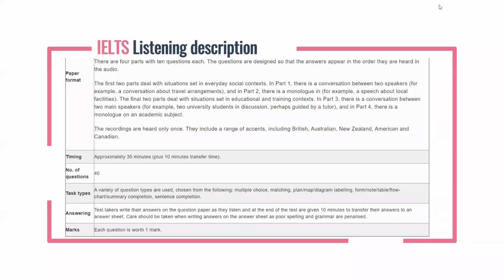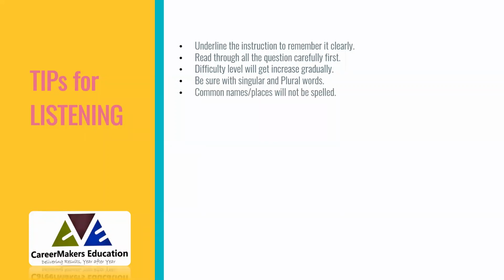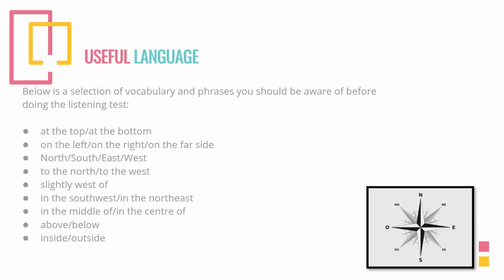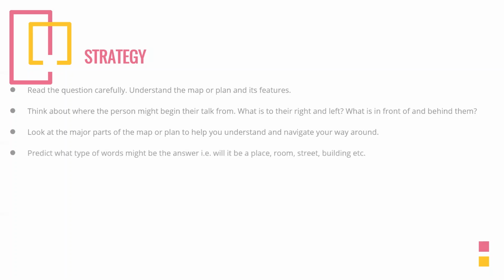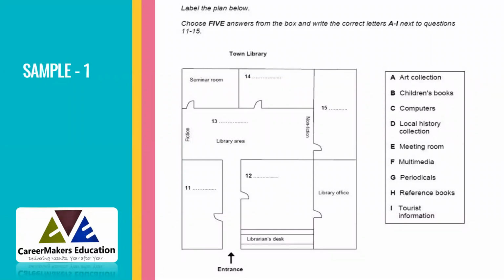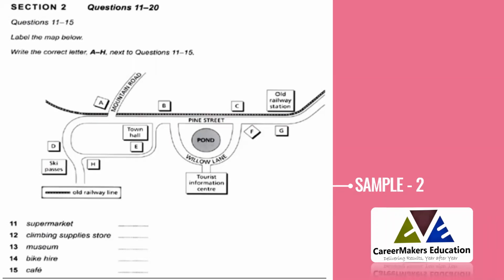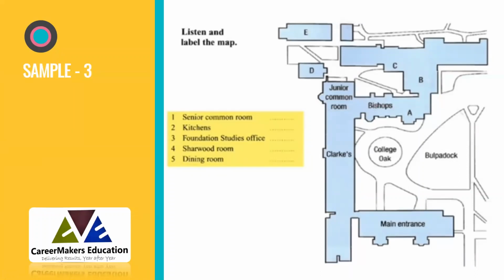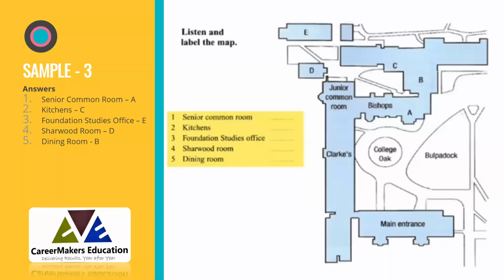05 LISTENING labelling